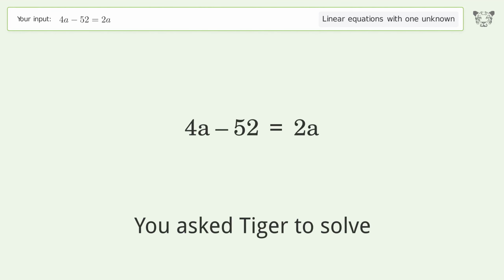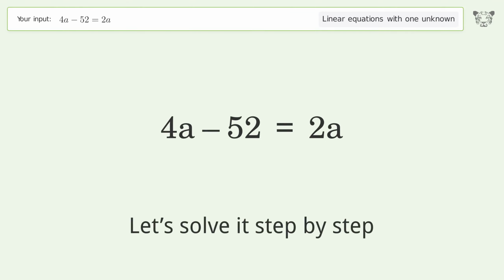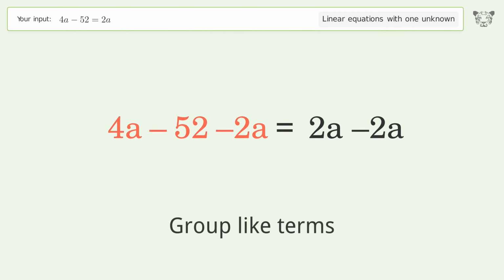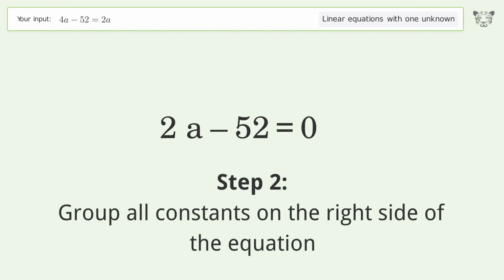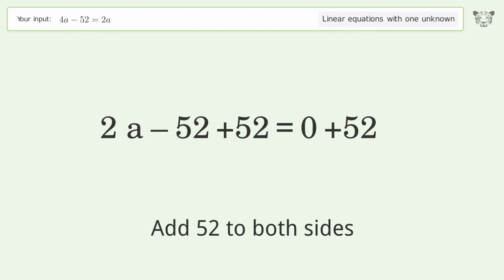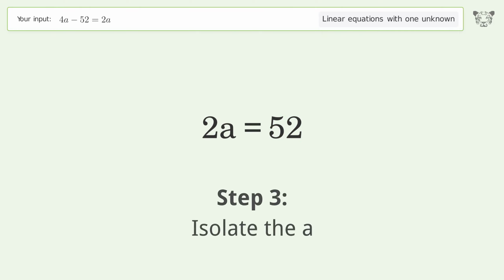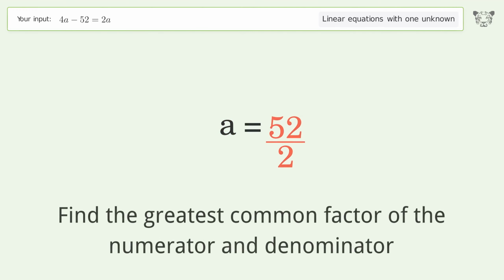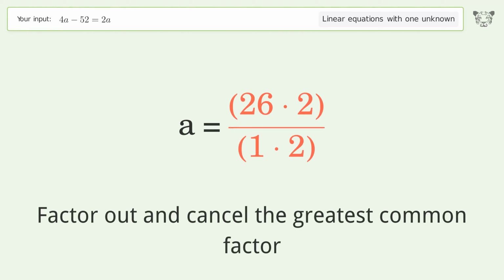Solve 4a-52=2a: Linear Equation Video Solution | Tiger Algebra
Struggling with 4a-52=2a? Watch our step-by-step video on Tiger Algebra to master this linear equation effortlessly.